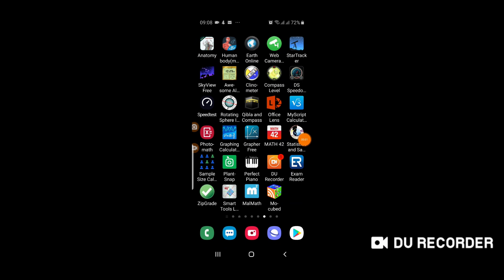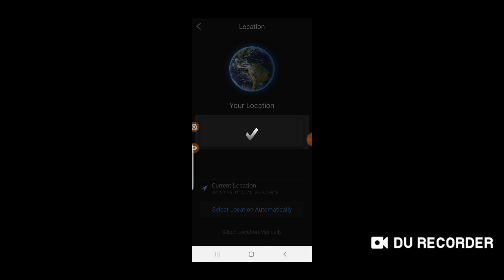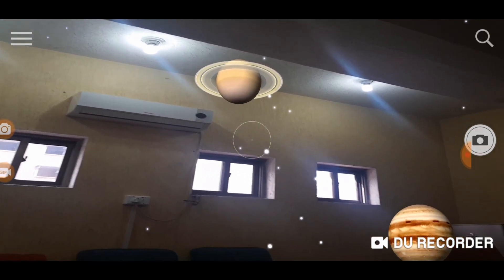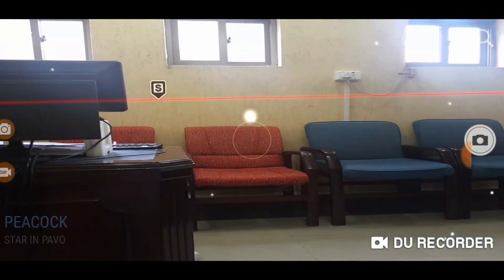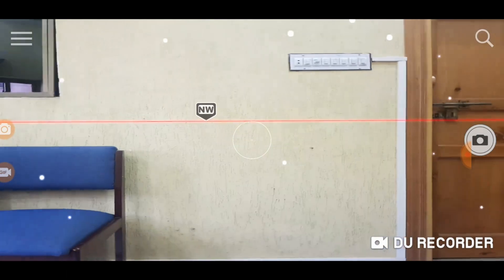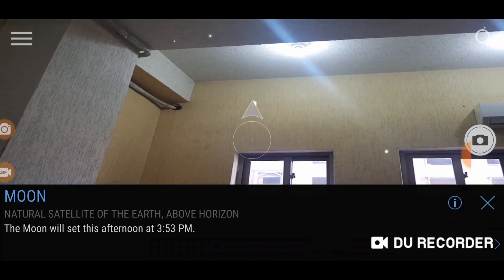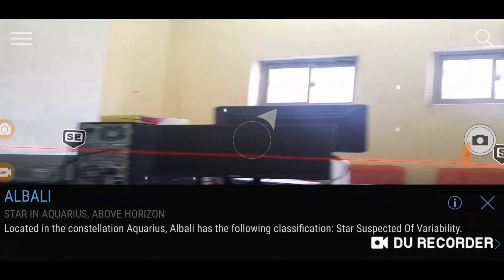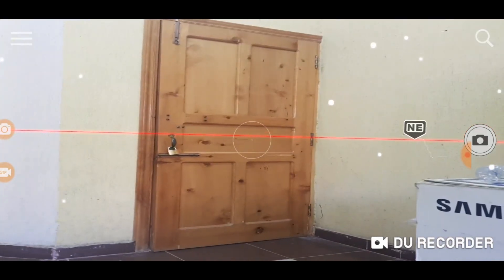Find/Identify Star/Planet/Galaxy in The Sky Using Mobile Camera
SkyView Free is a mobile app that uses your mobile camera to locate, find and identify astronomical objects like stars, planets, galaxies and nebulas in the sky above the current location.
This video was recorded using Du Recorder, a very useful mobile app. Thanks to skyview free and du recorder team.